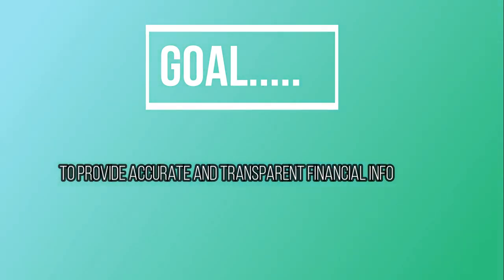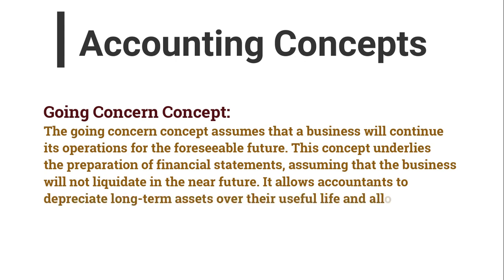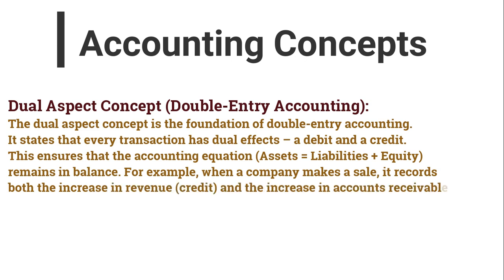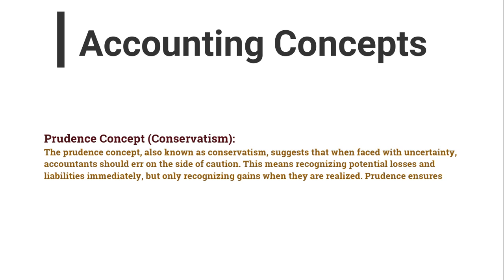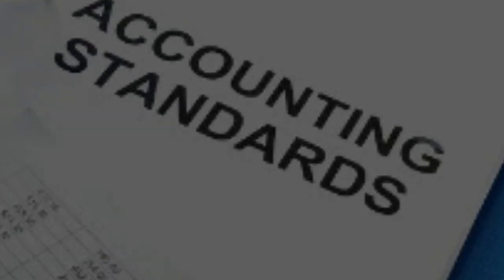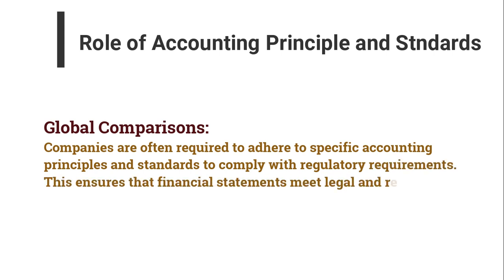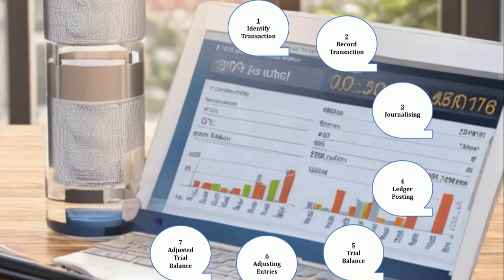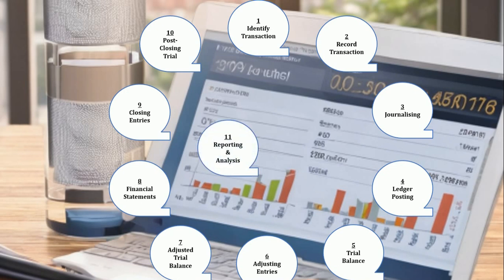Understand the Basics of Financial Accounting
In this video, you will learn about the concepts and theoretical standing of financial Accounting.
You will also learn the role of Accounting Concepts and Standards. Lastly, you will learn the Accounting Process, that how a simple transaction helps to make a financial statement.
Timeline is as below:
Definition and Goal                                                       (0:0 - 1:00)
Accounting Concepts                                                  (1:01 - 7:58)
Accounting Standards                                                 (7:5 - 8:55)
Role of Accounting Principles and Standards         (8:56 - 10:10)
Accounting Process                                                     (10:11 - 14:59)